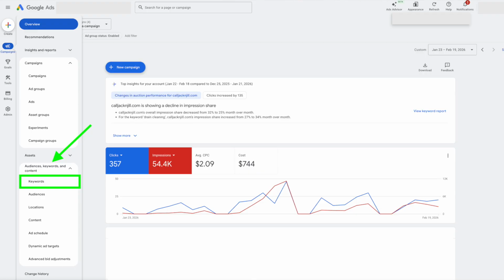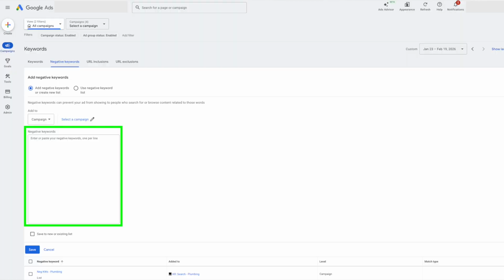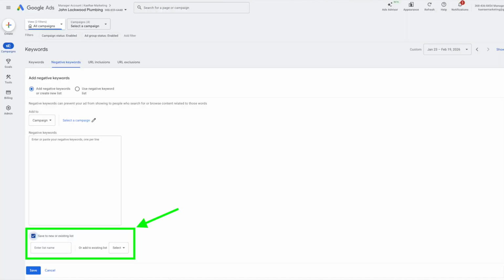How to Add Negative Keywords in Google Ads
How to add negative keywords in Google Ads — stop wasting money on garbage clicks. I'll show you what negative keywords are, how to find what to block, and exactly how to add them step by step.

Your Google Ads could be bleeding money, find out with a Google Audit:

🔎 Related Phrases:
negative keywords google ads, how to add negative keywords, google ads negative keyword list, stop wasting money google ads, google ads optimization, block bad searches google ads, negative keyword tutorial, google ads for plumbers, google ads for home services, google ads wasted spend, negative keyword match types, google ads budget, reduce cost per click, google ads tips, negative keywords list, google ads mistakes, google ads management, save money google ads, google ads for beginners, google ads keyword strategy